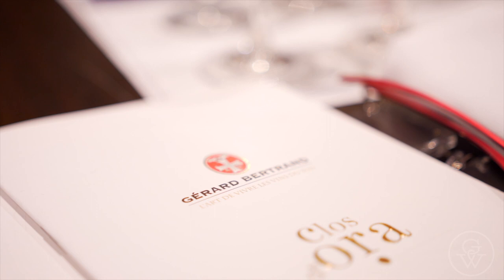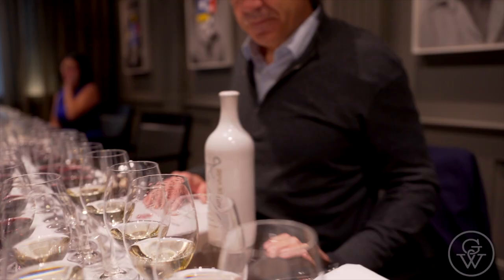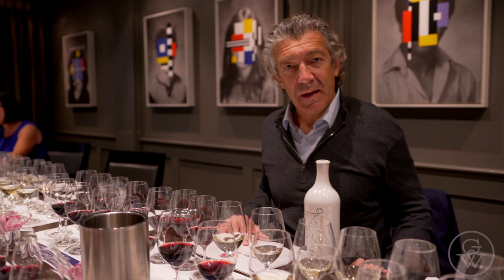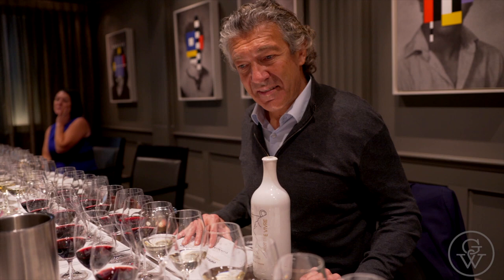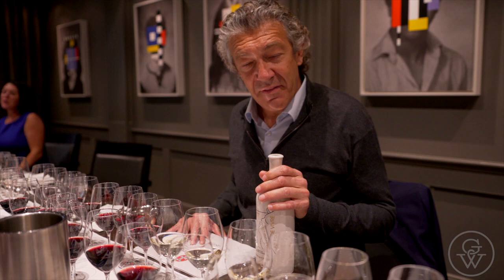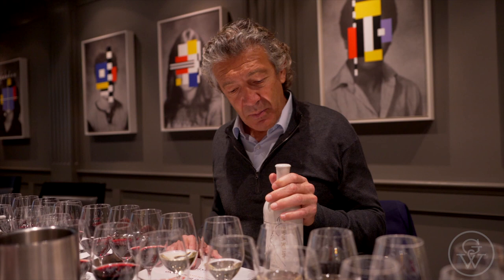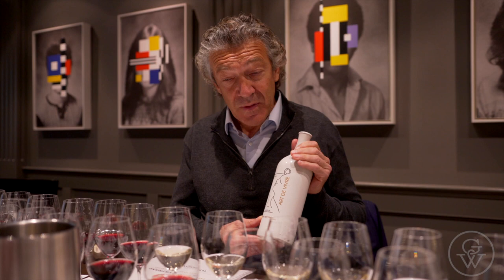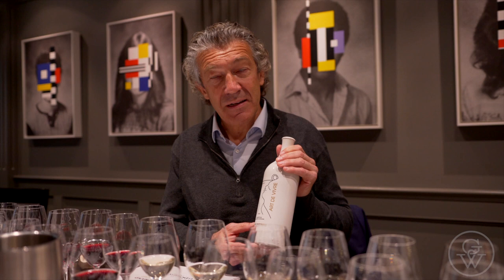Gerard Bertrand and his Art de Vivre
From Vancouver, Gerard Betrand shares the story behind his Art de Vivre Clairette, in a clay bottle inspired by Phoenicians. The wine will be released in British Columbia in June, most likely at Everything Wine private wine stores. We'll be posting more videos featuring Betrand speaking at length about biodynamic winemaking.

Follow Anthony Gismondi on Twitter @theSpitter